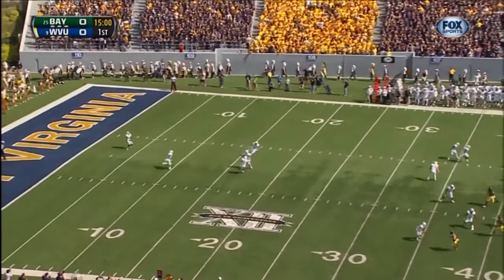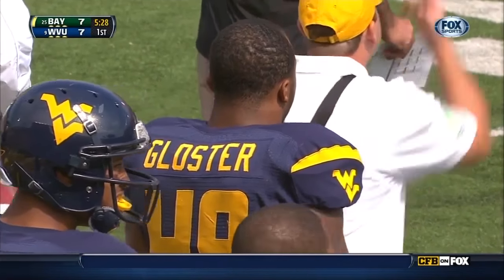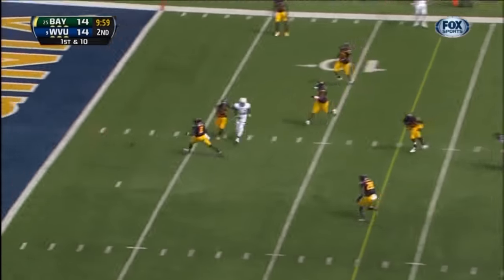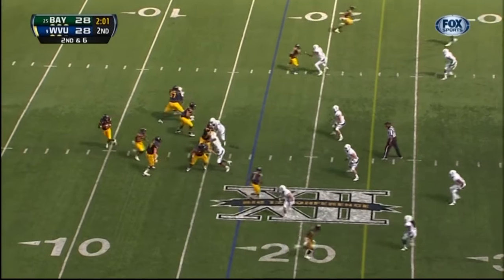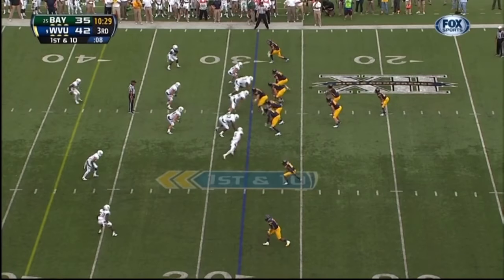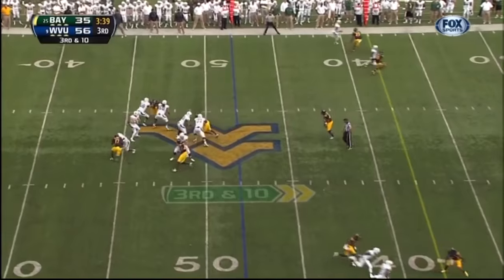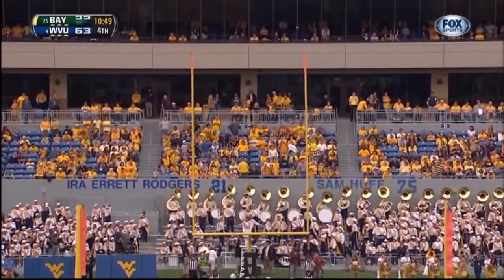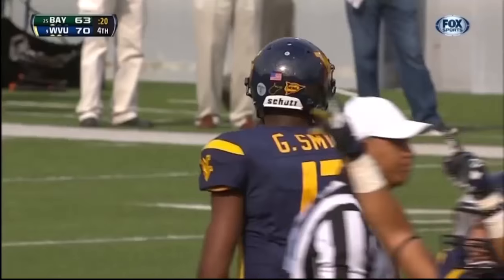2012 Week 4 Baylor @ West Virginia in 22 minutes